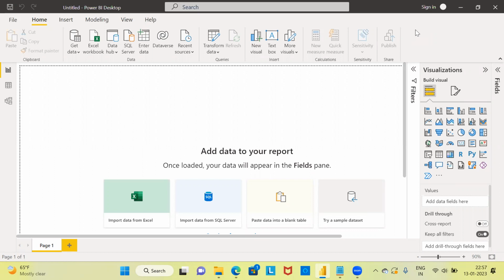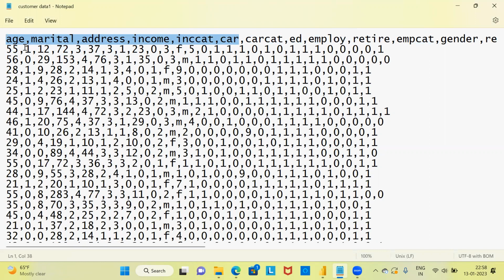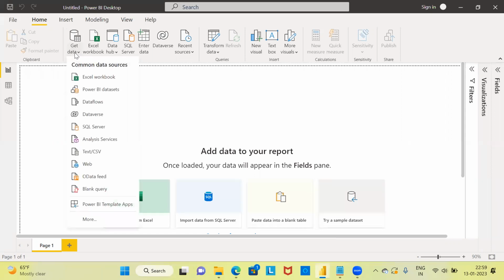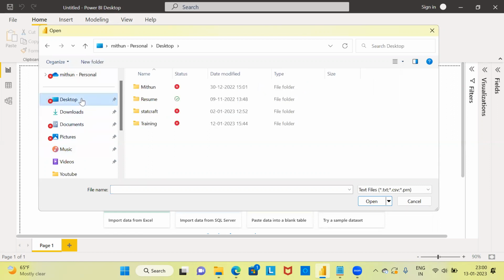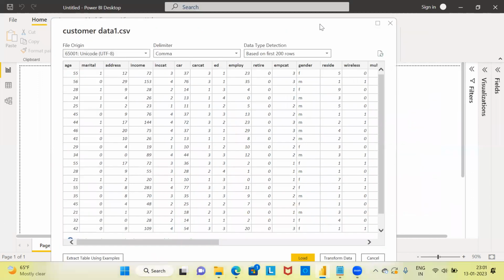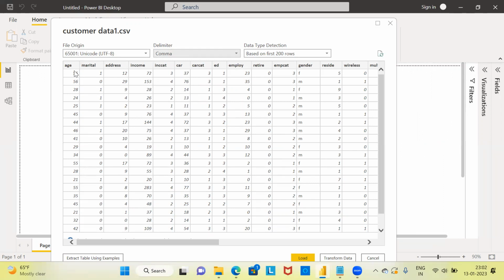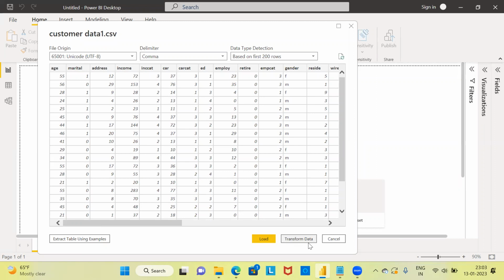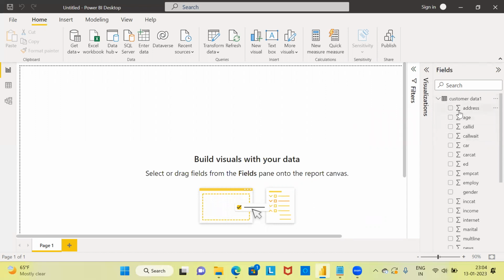How to load a CSV file in Power BI Desktop | Step by step procedure to import a file in Power BI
In this video we discuss How to load a CSV file in Power BI Desktop